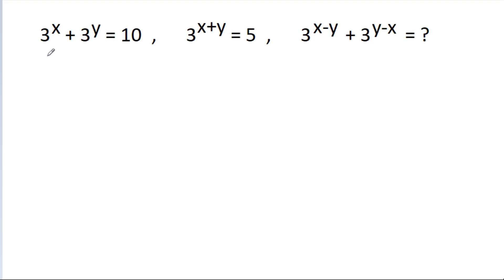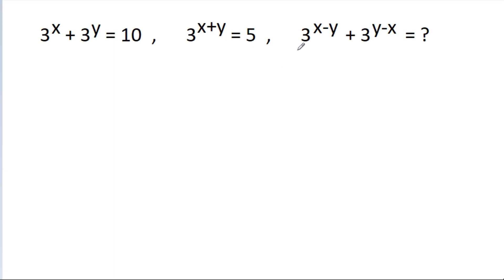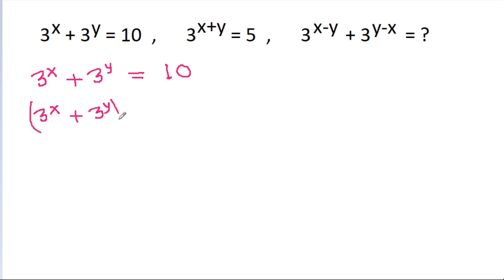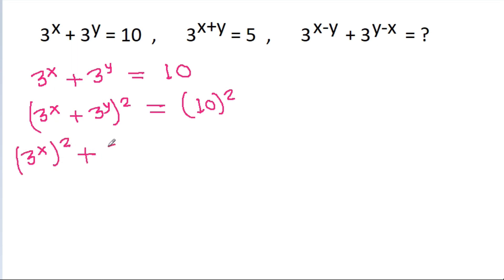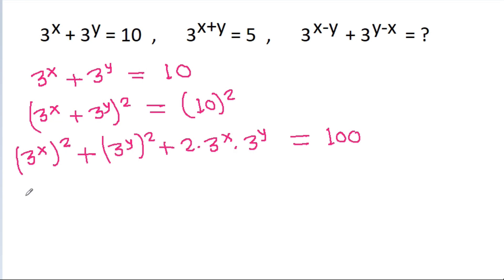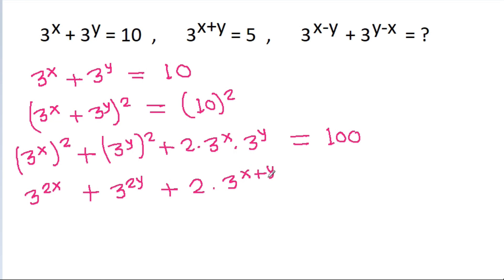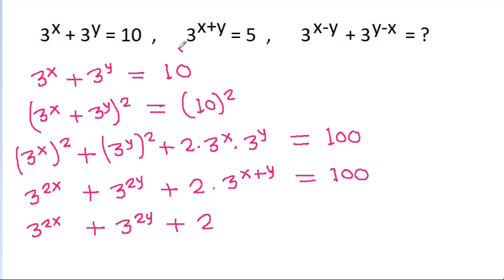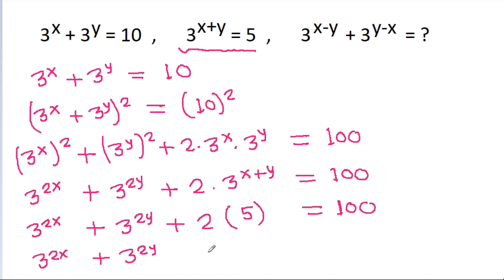Olympiad Mathematics - Algebra Problem | Math Olympiad Training